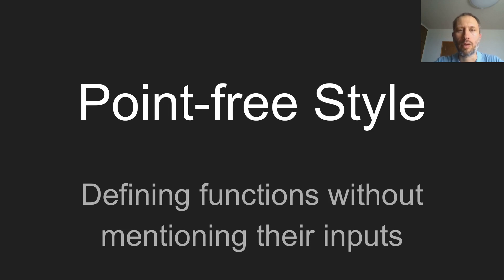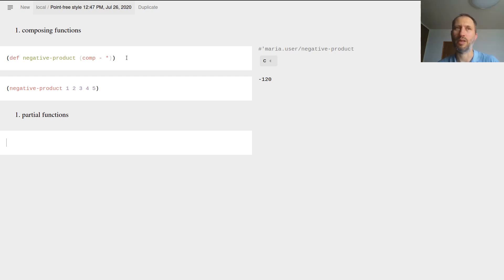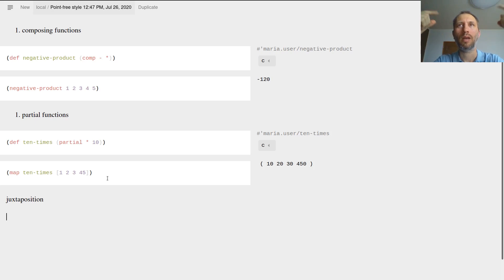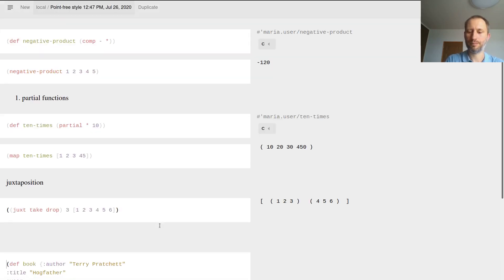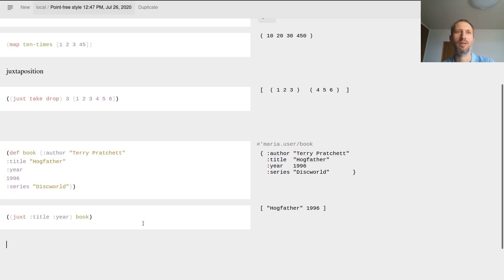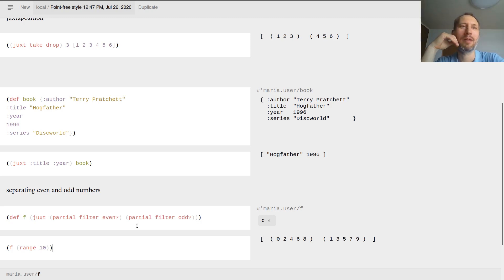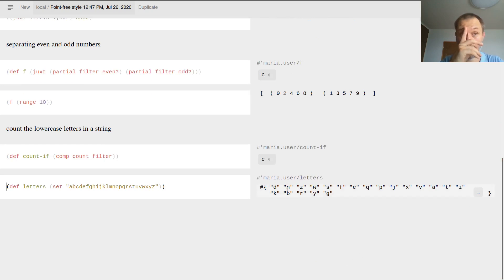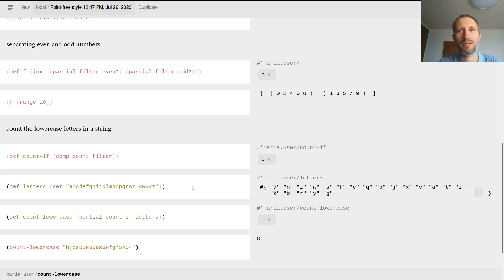Point-free style in Clojure 1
Defining functions without talking about their arguments explicitly.  Point-free style, also known as
tacit programming.